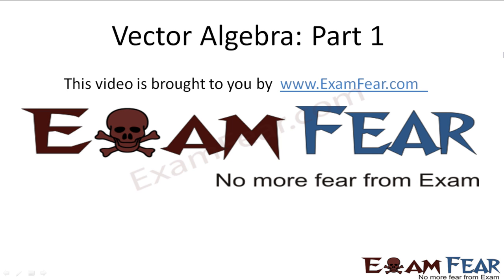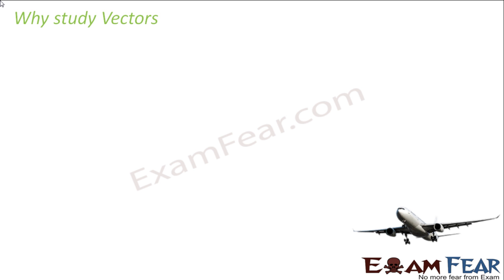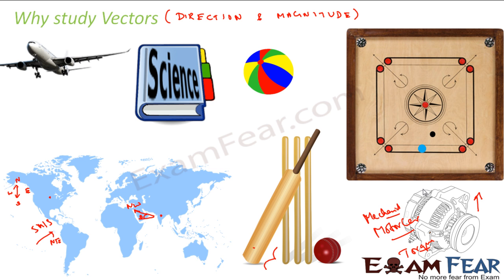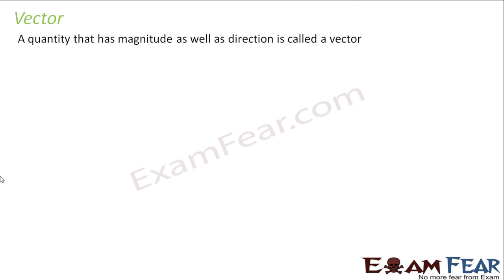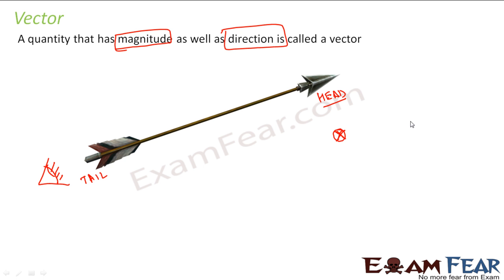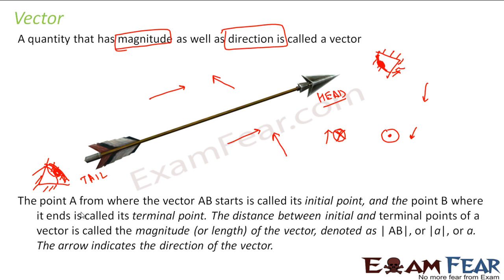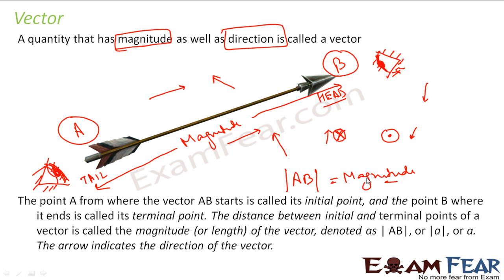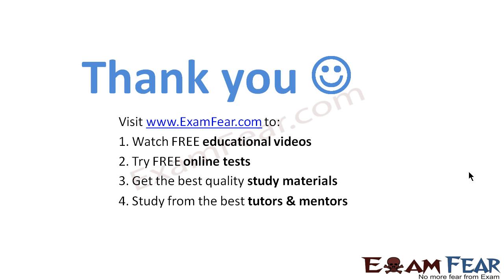Maths Vector Algebra part 1 (Introduction) CBSE class 12 Mathematics XII